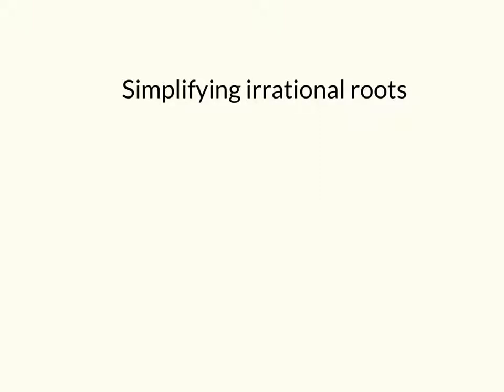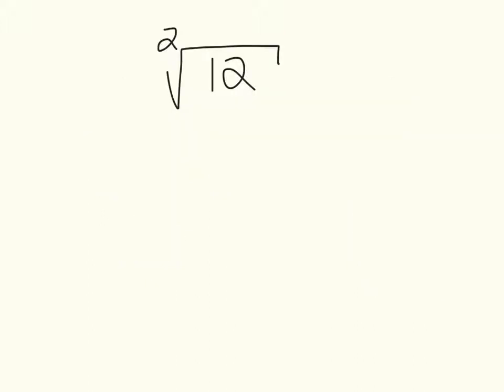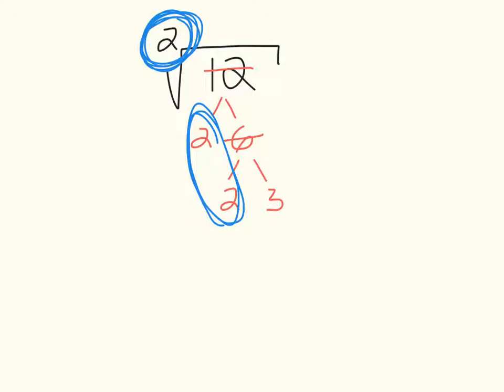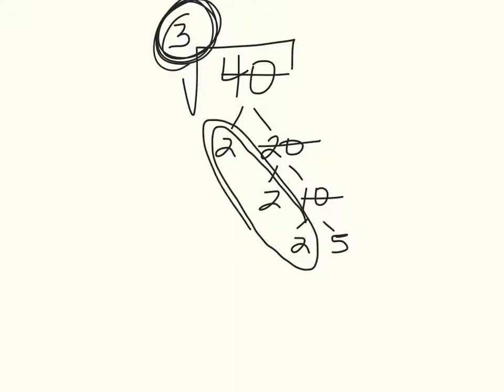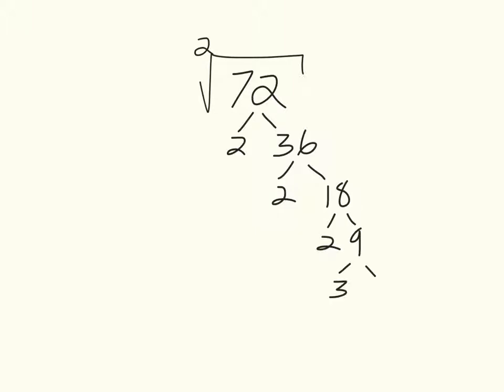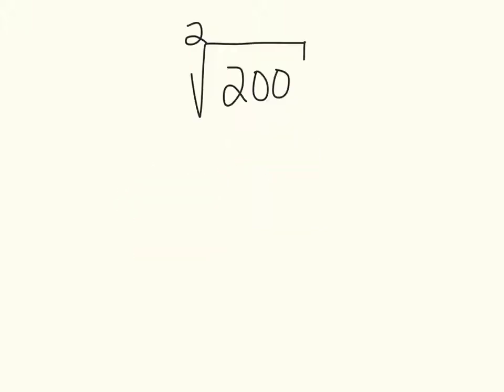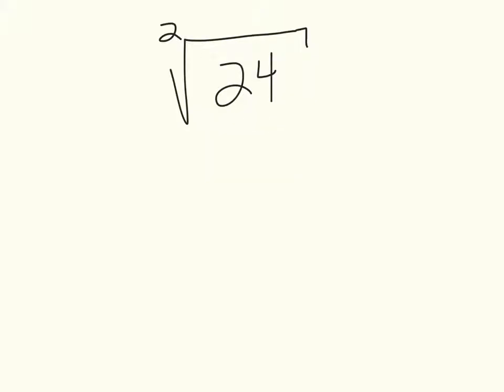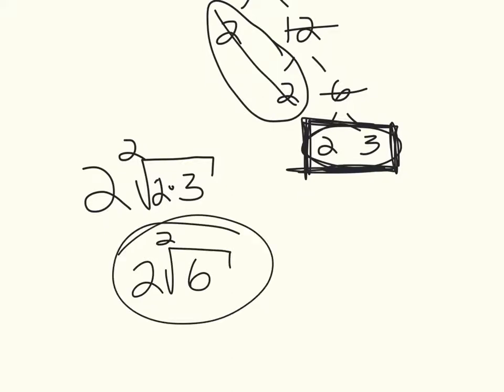Simplifying irrational roots